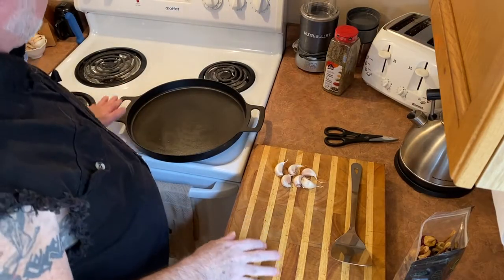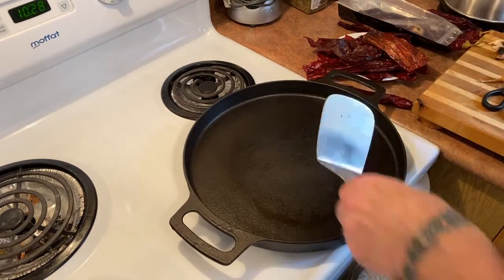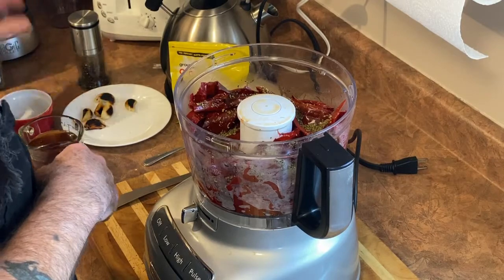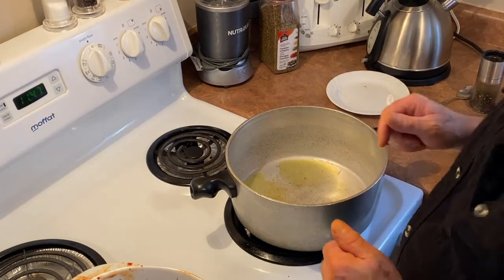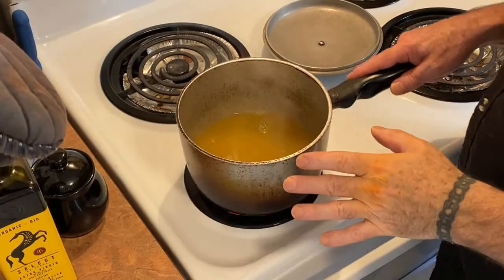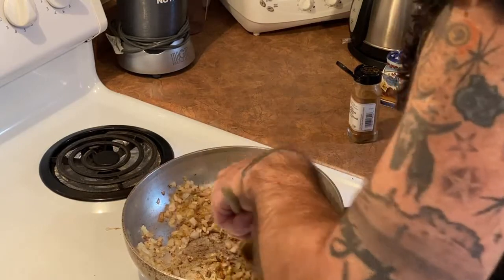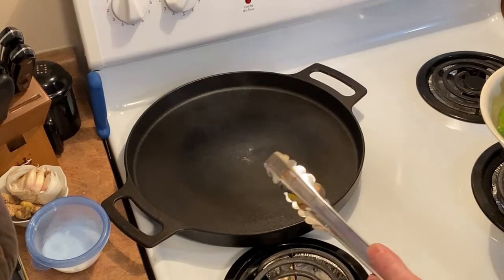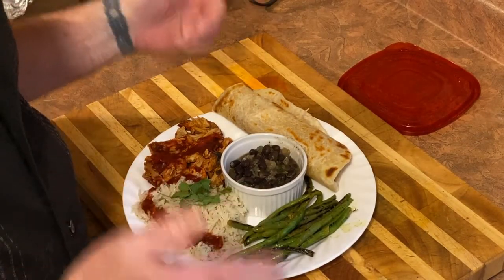Blog #9 Mexican Dinner